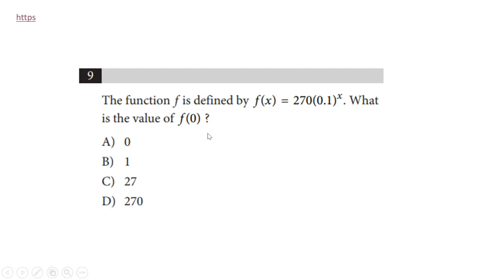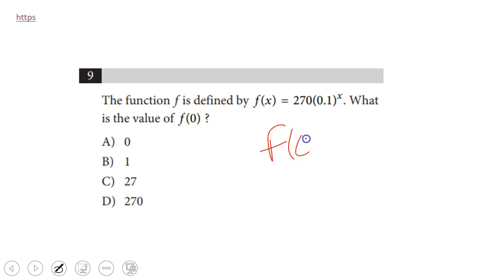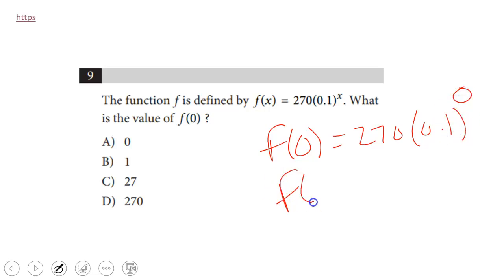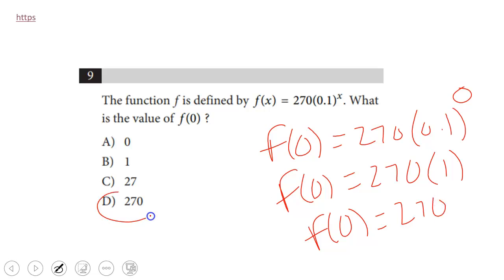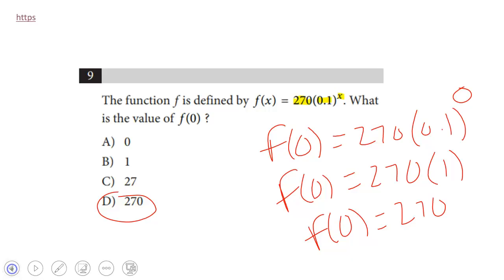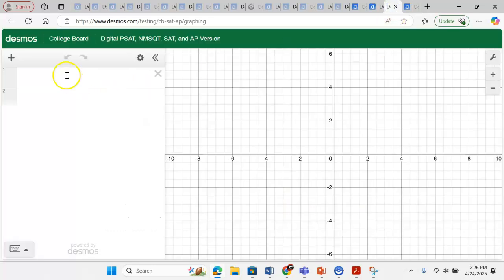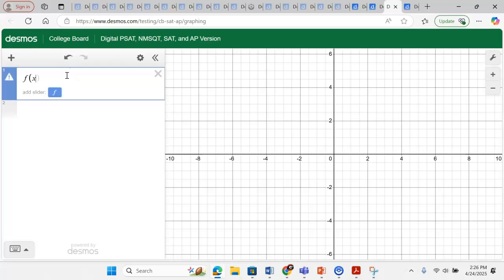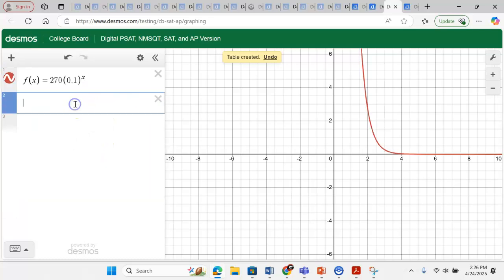SAT Problem of the Day #9 (Medium)